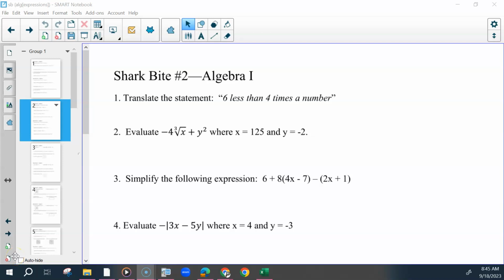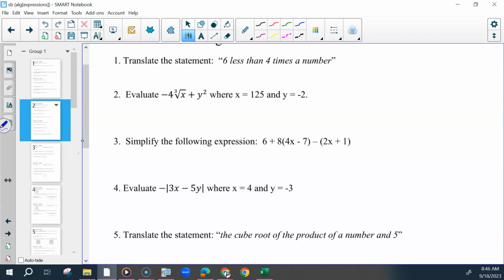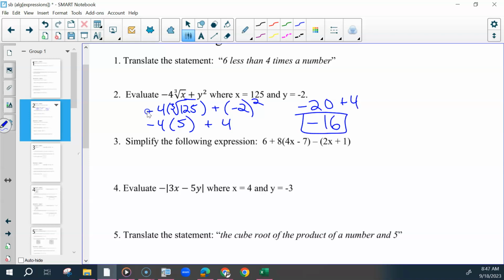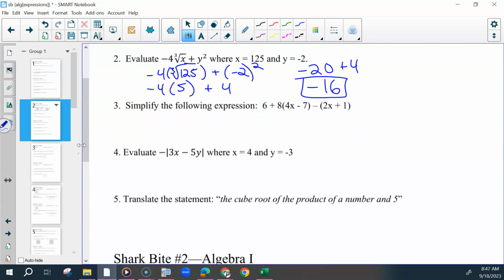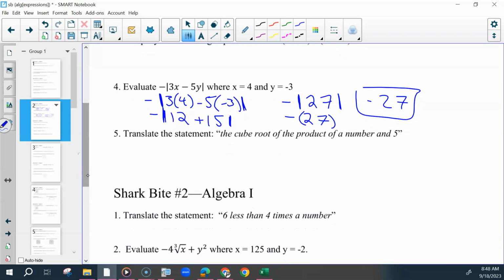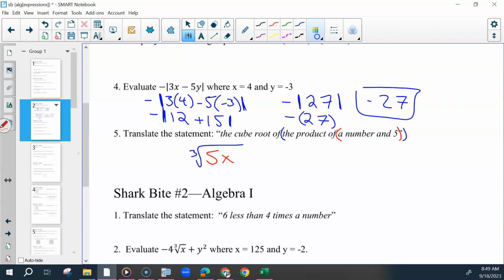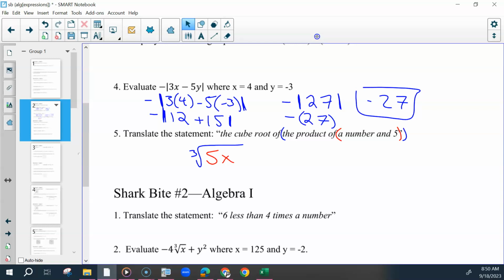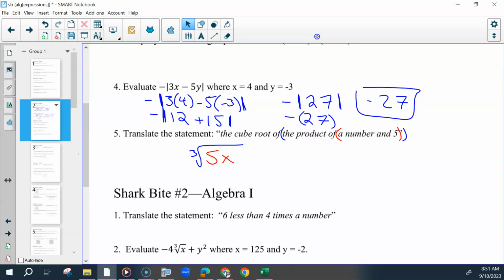Adv. Alg 1 3rd 9-18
We went over the next shark bite before you did your flex day.